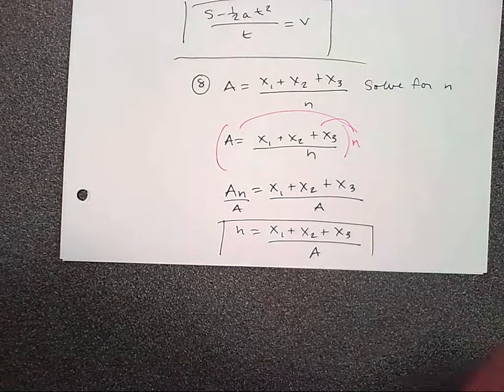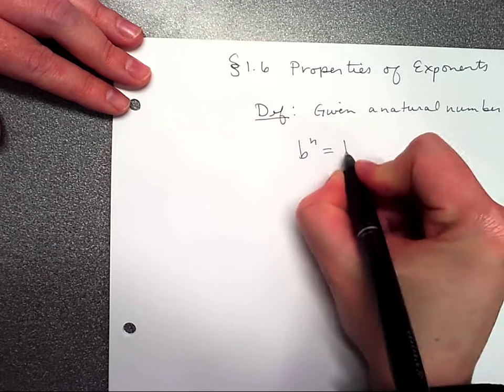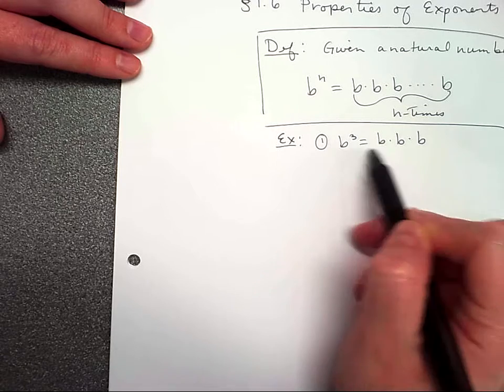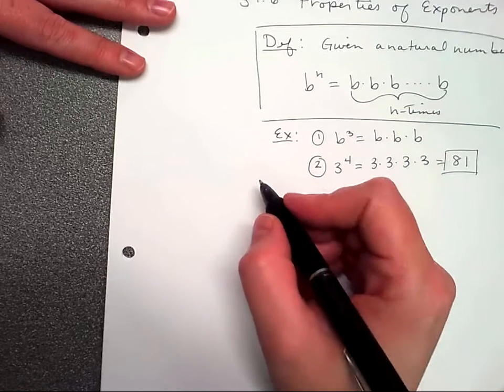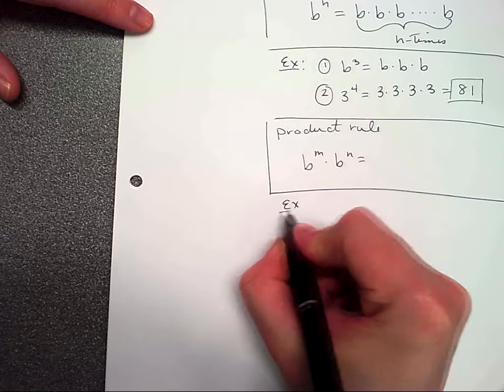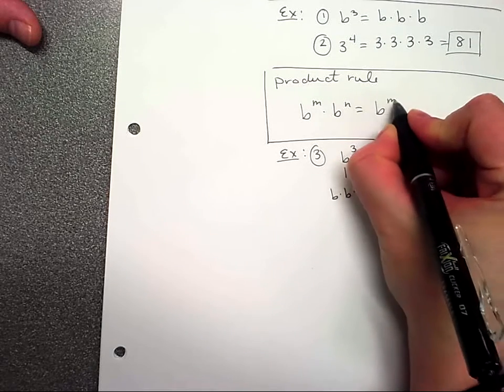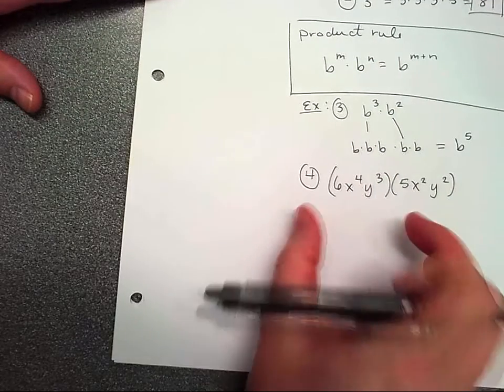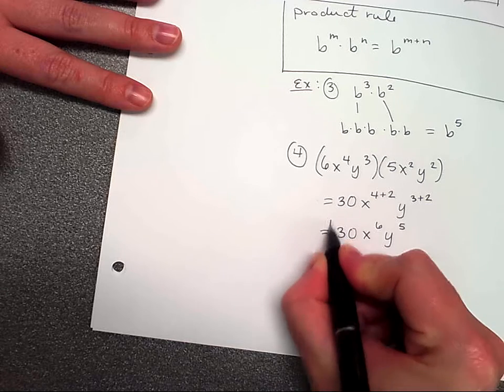Intermediate Algebra 1.6